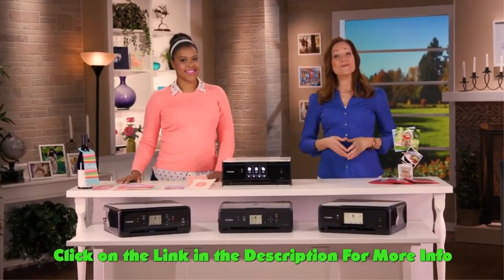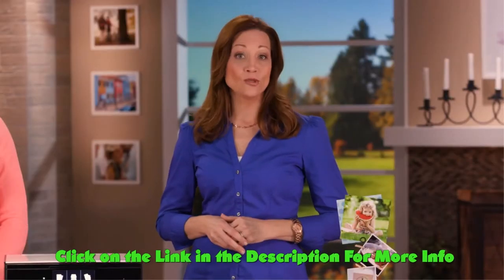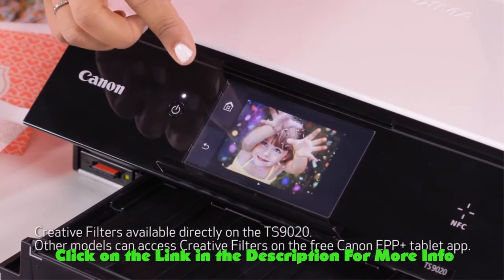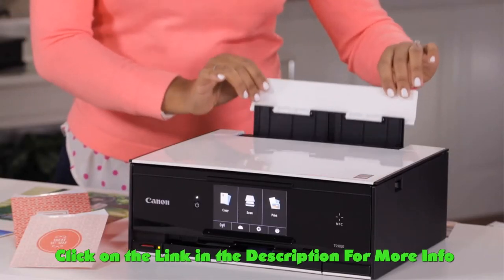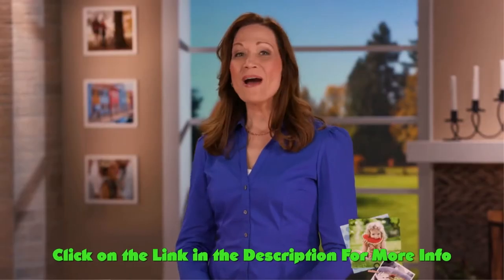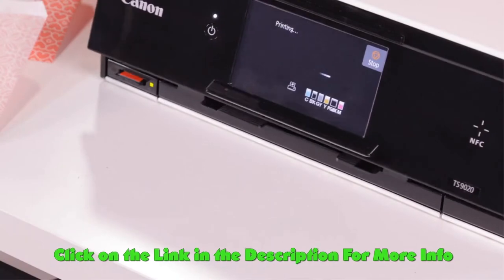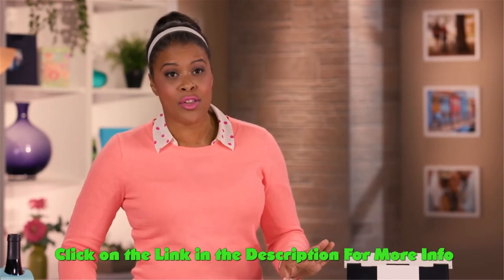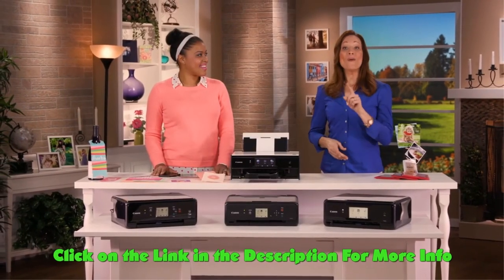Canon TS9020 Wireless All In One Printer with Scanner & Copier | BEST Inkjet Printers For Home 2019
Get up to 75% off of the Canon TS9020 Wireless All In One Printer by clicking on the link below to check out all the rave reviews for one of the BEST Inkjet Printers For Home that you can find on the market today.

►Canon TS9020 Wireless All-In-One Printer with Scanner and Copier: Mobile and Tablet Printing, with AirPrint and Google Cloud Print Compatible:

►Get sought-after products at special DAILY DISCOUNT prices (that don't always last long) by clicking on the

►Deal of the Day